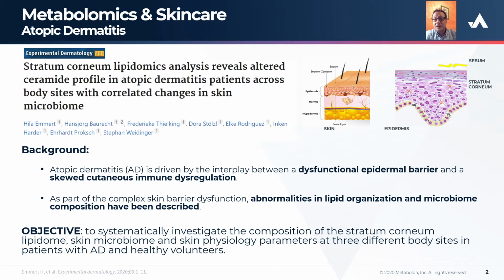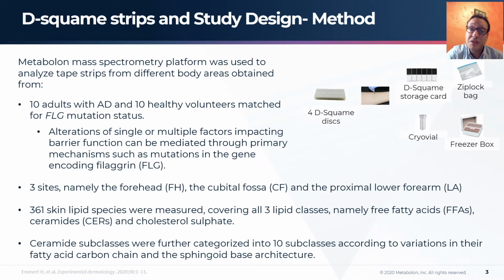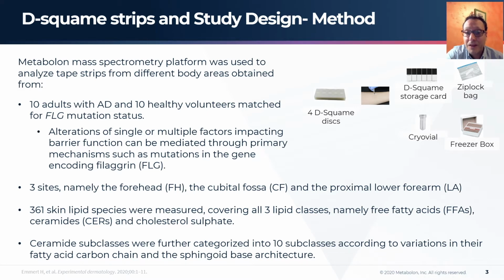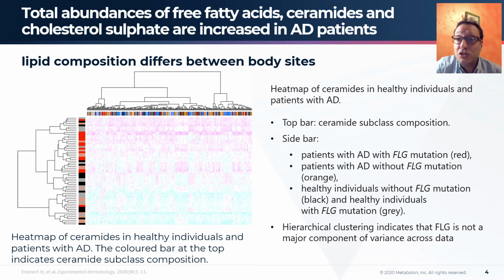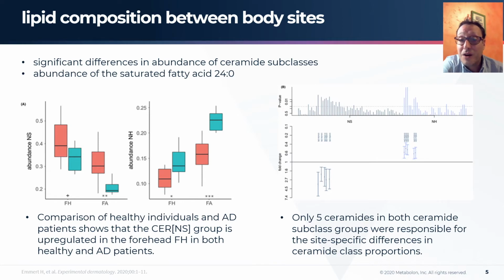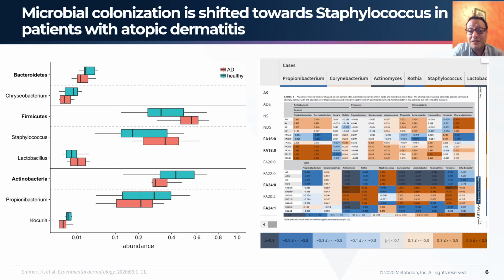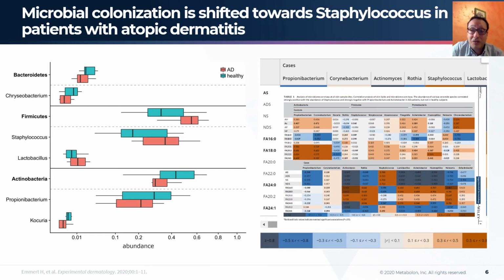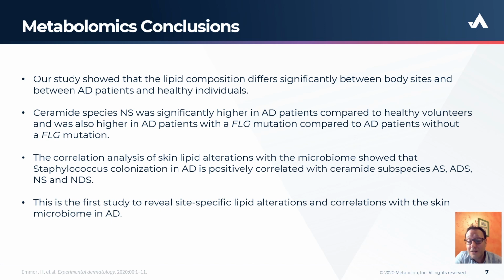Skincare Lipidomics, Atopic Dermatitis and the Microbiome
Case study highlights the application of a non-invasive sample collection technology for the study of Skincare Lipidomics, Atopic Dermatitis, and the Microbiome.

We discuss "Stratum corneum lipidomics analysis reveals altered ceramide profile in atopic dermatitis patients across body sites with correlated changes in skin microbiome", Emmert et al., 2020. Published in Experimental Dermatology.

Ready to harness the power of metabolomics for your research?